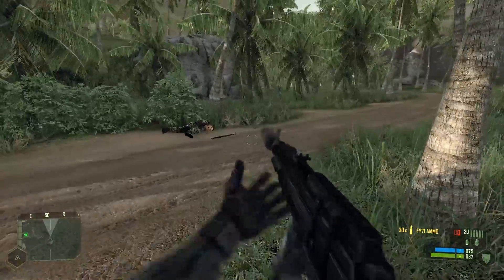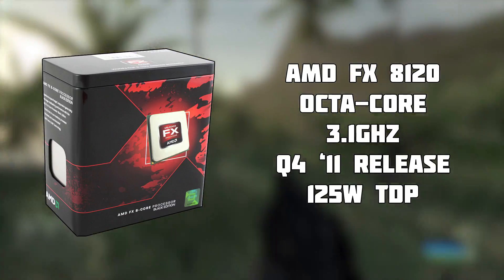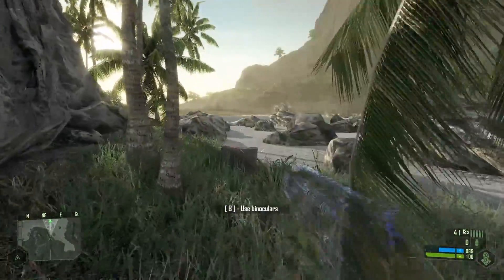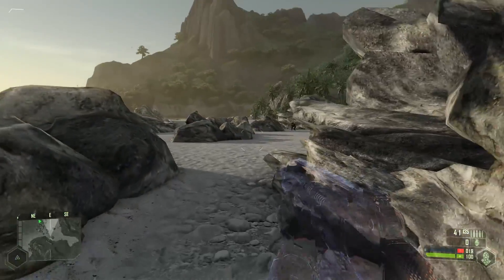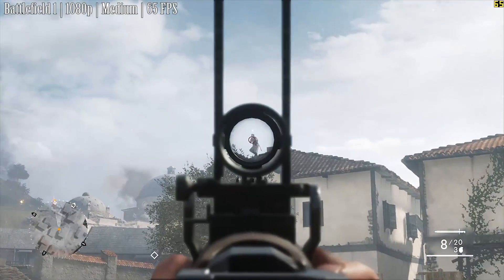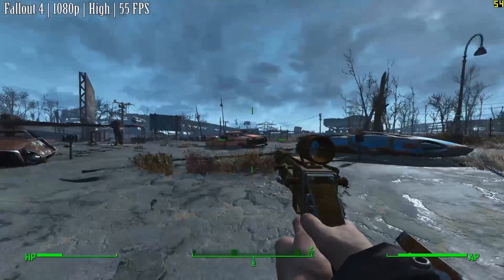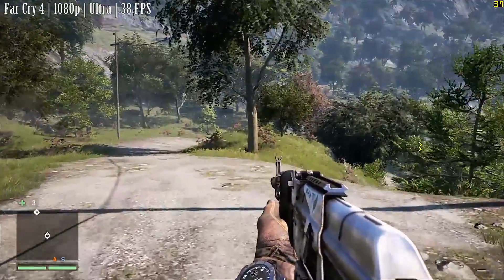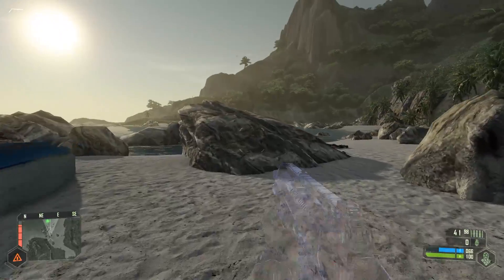The Very First 8 Core Desktop Processor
During the October of 2011, AMD launched what would be as they described the "industry's first native 8 core desktop processor", the FX 8120. This CPU retailed at just over $200 and £170 in the US and UK respectively, and for CPU intensive applications, multi-tasking and video rendering it made for a pretty good and affordable solution.

This CPU wasn't without a bit of controversy though and people often debated as to whether it was indeed a true octa core, so today we're going to be taking a look back at this 5 year old FX processor which launched as part of the "Bulldozer" family,  and discussing whether or not it's still worth buying in 2016.

We've paired our FX 8120 with a GTX 760 and 8GB of DDR3 Ram, along with Windows 10 Pro and a Gigabyte GA-78LMT-USB3 motherboard.

The games tested include Battlefield 1, Fallout 4 and Far Cry 4. Today's gameplay during discussion is Crysis.